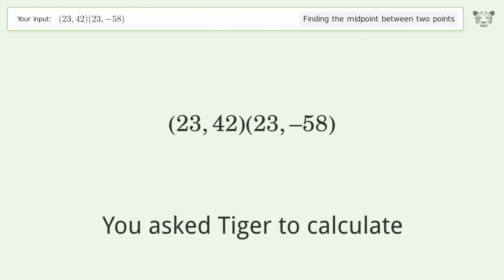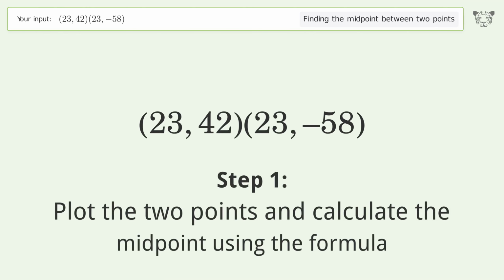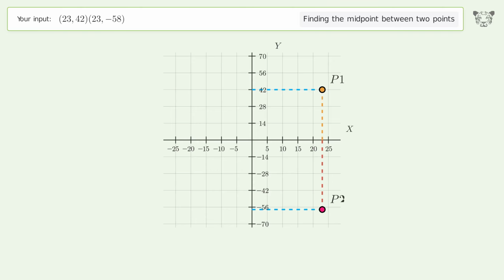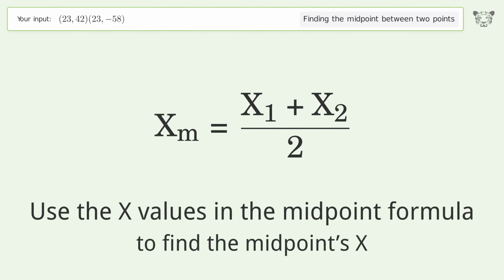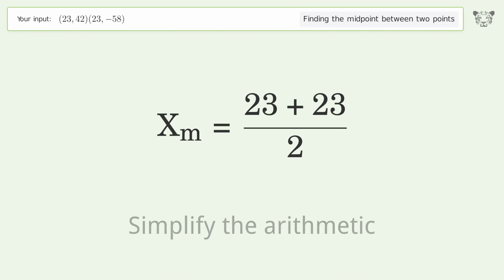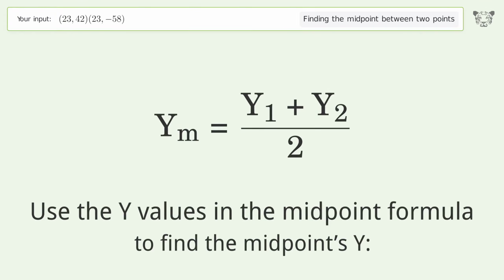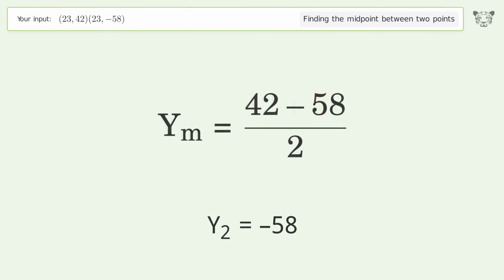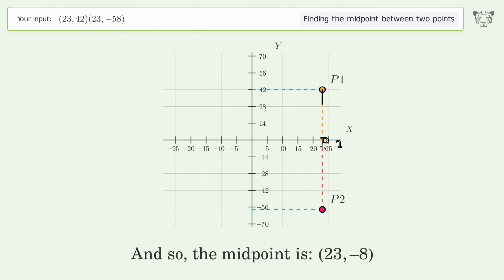Find the midpoint between two points p1 (23,42) and p2 (23,-58): Step-by-Step Video Solution